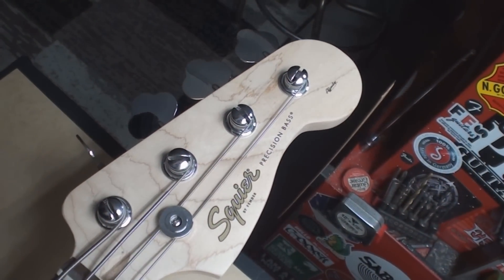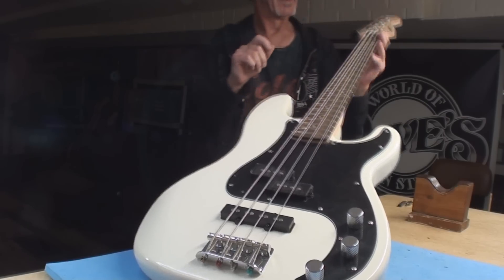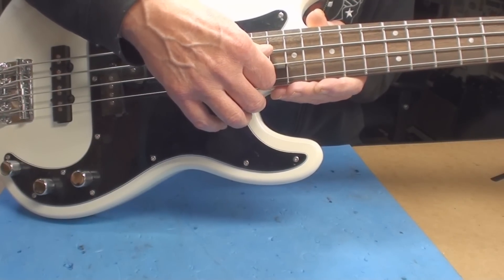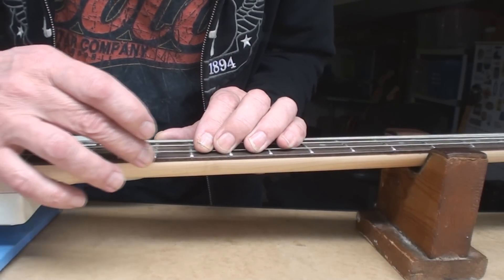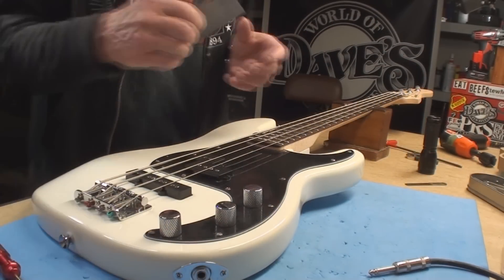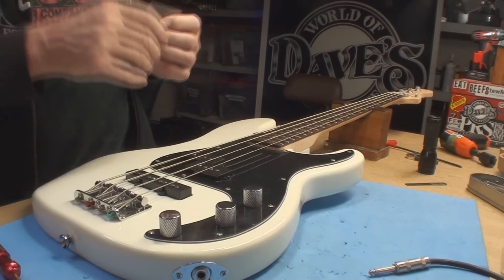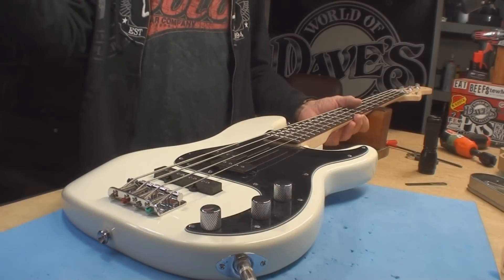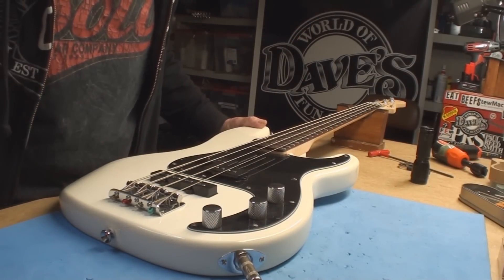Squier Precision Bass for Christmas by Fender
The Great Guitar Build Off Raffle LINK With EXTRA SPECIAL BONUS FOOTAGE
DWOFS Sticker